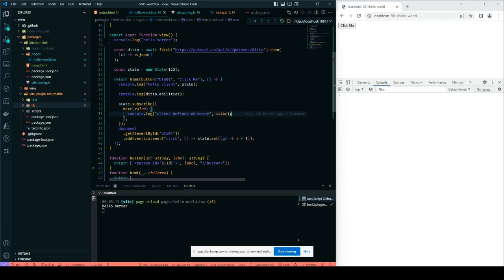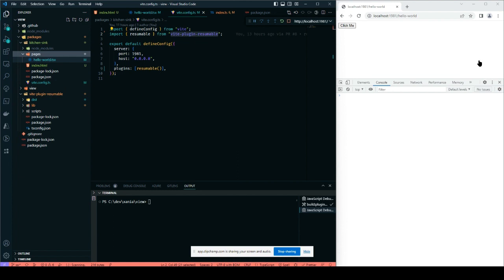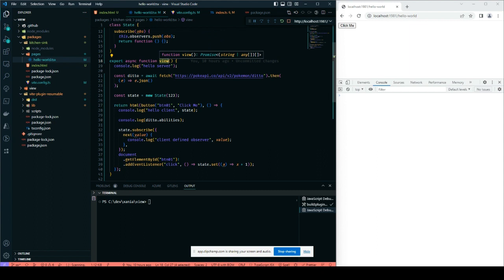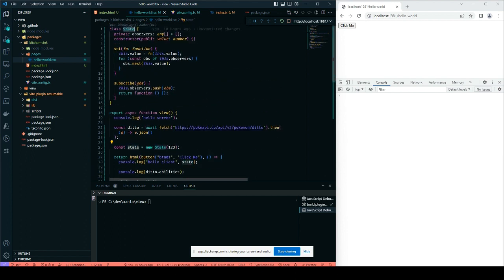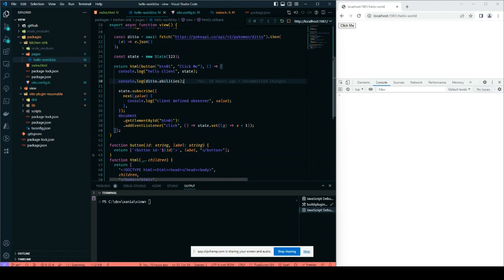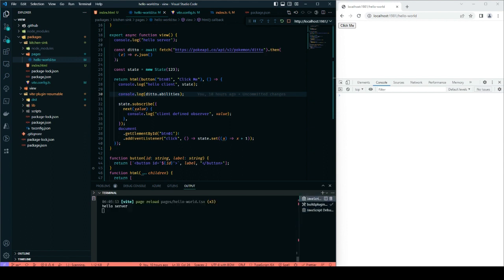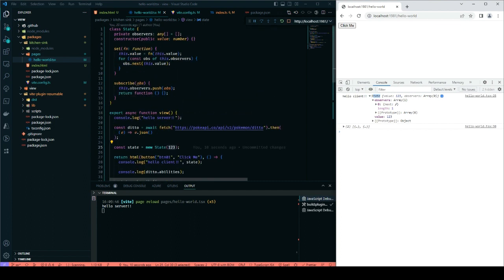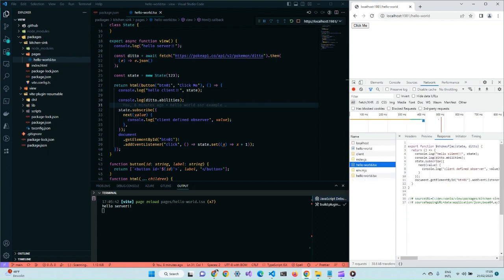JavaScript SSR Rendering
Server side rendering with preservation of reactivity.